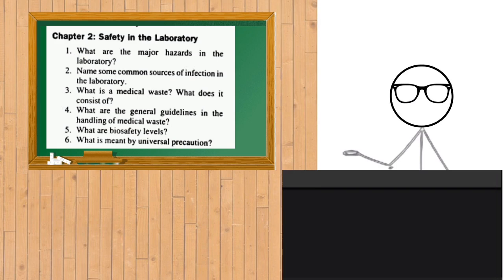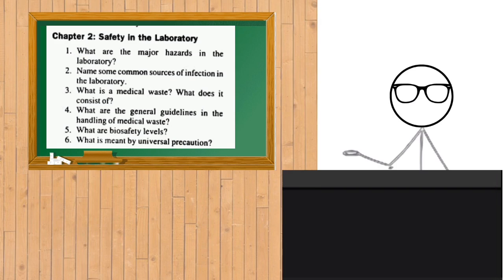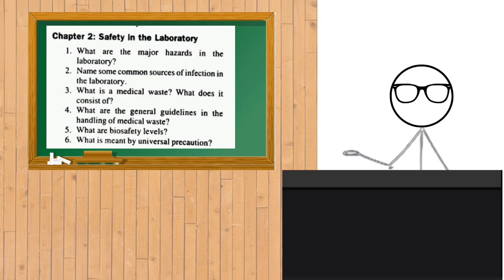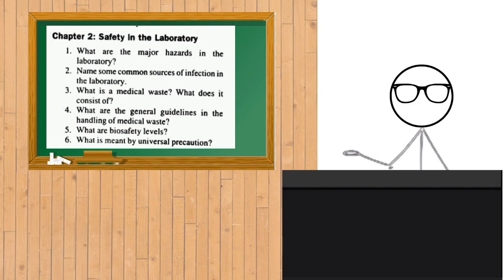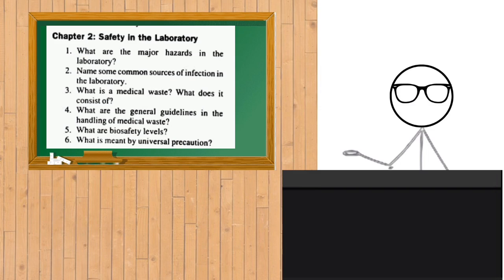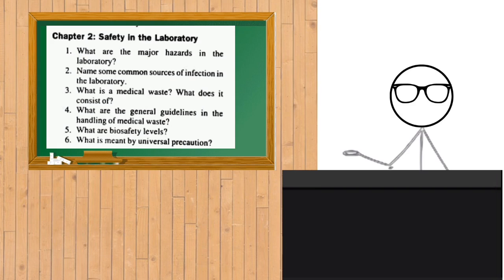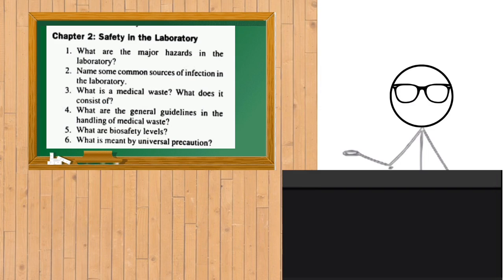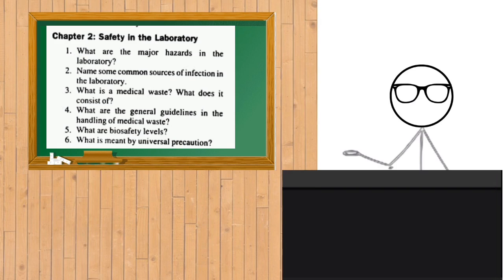Safety in the laboratory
Summary of chapter 2 of j ochei textbook of medical Laboratory science theory and practice... I answered the review questions you can find at the back of the textbook.